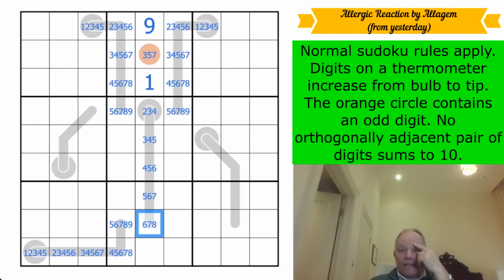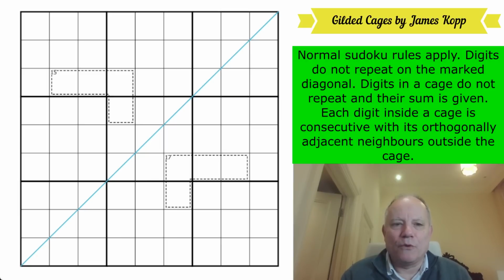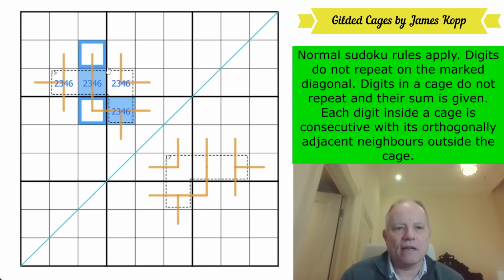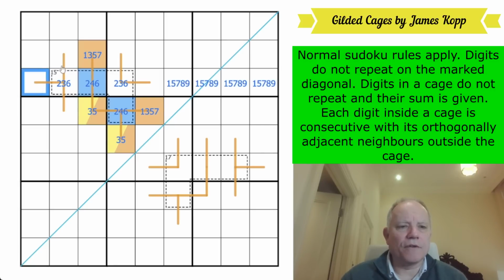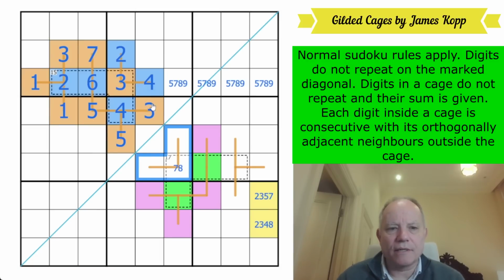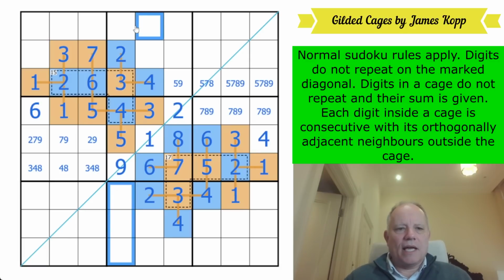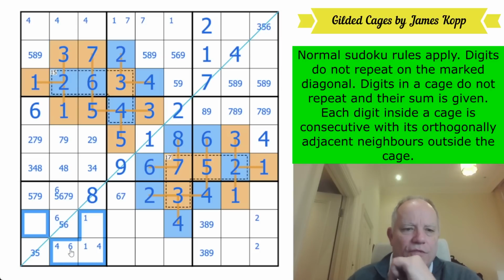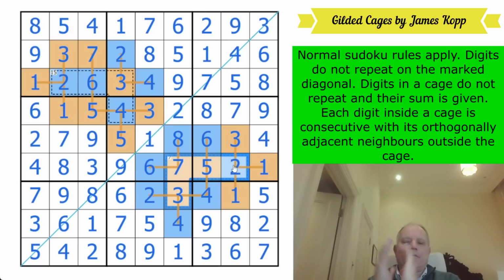This Cannot POSSIBLY Have Just One Solution! Surely?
Here's where you can try the incredible Gilded Cages by James Kopp
Normal sudoku rules apply. Digits do not repeat on the marked diagonal. Digits in a cage do not repeat and their sum is given. Each digit inside a cage is consecutive with its orthogonally adjacent neighbours outside the cage.

Normal sudoku rules apply. Digits on a thermometer increase from bulb to tip. The orange circle contains an odd digit. No orthogonally adjacent pair of digits sums to 10.

This month we have a very special Patreon Reward – a novella called Jewels of Osiris which includes a sudoku hunt of intriguing puzzles and an adventure story, by the brilliant constructor and author DiMono! (Some of the characters will feel just a bit familiar to you.) Send in the answer to the final question by the 20th of May to be entered into the drawing and be on the “roll of honour”, and if your answer is especially clever or creative you will also get a shoutout on the channel!  Join us at the $2/month level or higher for the monthly reward, $3/month or higher to have access to solution videos. (Any member has access to a Patreon-only discord channel to discuss the puzzles and get help!)

* Lots of other content, including past rewards, amazing crossword solves (including Mark’s latest wrestling match with the Times Monthly Club Special) and Simon and Mark engaging in a couple of collaborative sudoku solves.*

▶ Now out: GAS 2!  ◀
Get the second volume of GAS puzzles on our Cracking the Cryptic app. Brand new Genuinely Approachable Sudoku (GAS) puzzles by the channel’s GAS giants, released as an in-app purchase from our (free) app. In that app you also get a free pack of puzzles by Prasanna Seshadri (one puzzle of each variant of our existing apps), a FREE pack of 23 puzzles in celebration of our reaching 500k subscribers, and can purchase GAS Volume 1 (60 puzzles), and DOMINO SUDOKU, a pack of 100 handmade puzzles, all by some of the best constructors in the world.

or search for Cracking the Cryptic and the app name on your favourite app provider: Classic, Killer, Chess, Miracle, Thermo, Arrow, Sandwich, Domino and GAS.

▶Credits◀
SOFTWARE: Thanks to Sam Cappleman-Lynes and Sven Neumann
Logo: Melvyn Mainini
Opening Credits: Joel Blundell

▶ Contents ◀
0:00 Theme Music & review of Allergic Reaction by Allagem
3:35 News around the channel
5:50 Rules of today’s puzzle
7:59 Start Of Solve - Let's Get Cracking!